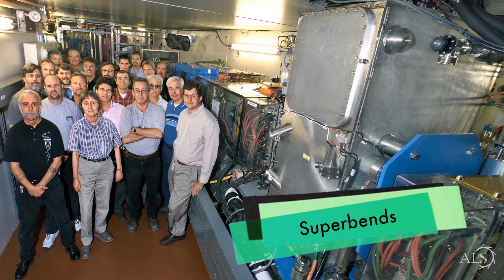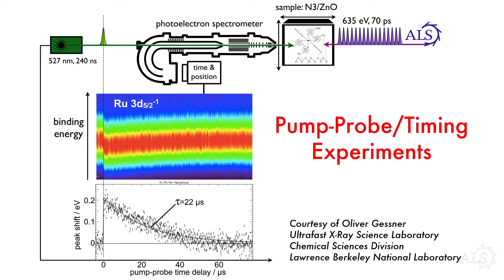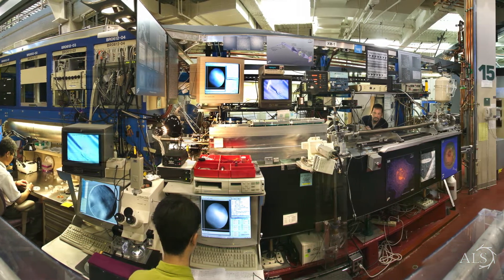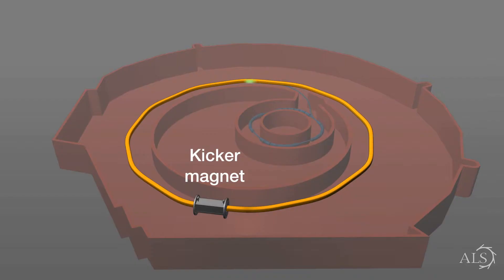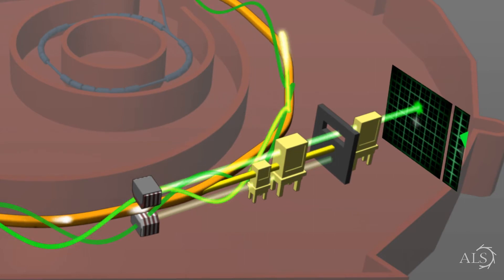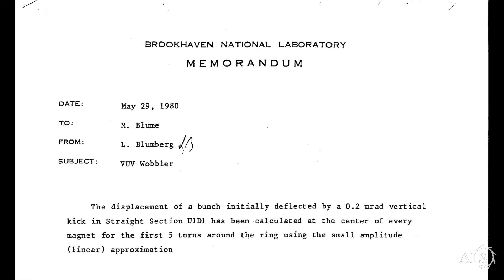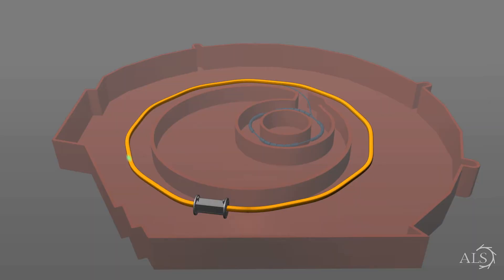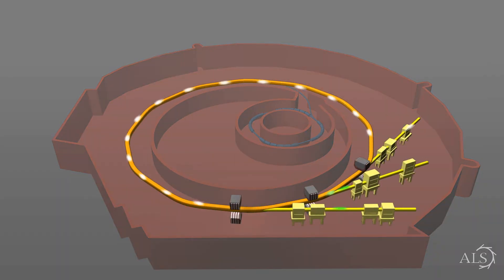Pseudo Single Bunch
David Robin, Janos Kirz, and Changchun Sun describe a new mode of synchrotron operation called "pseudo single bunch." In this mode, one electron bunch in a circulating bunch train is kicked by a magnet into a different orbit from the others. Scientists can then use the pulses of light emitted from this single bunch (with frequencies from Hz to 0.5 MHz) for timing experiments.